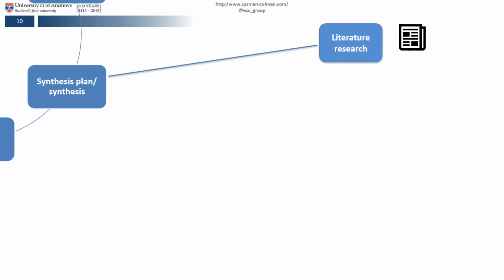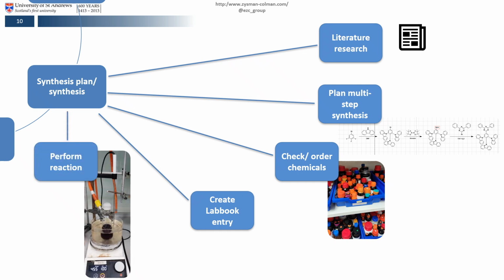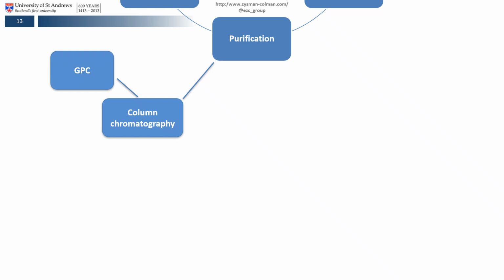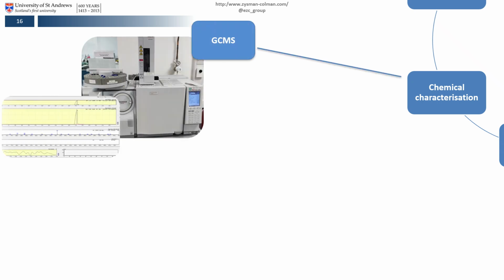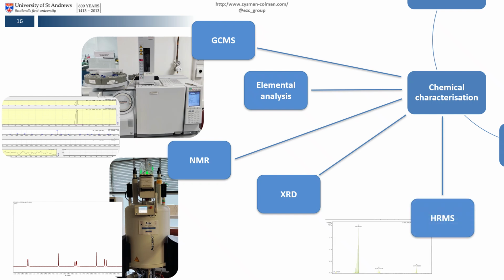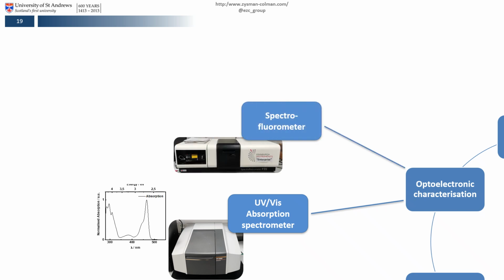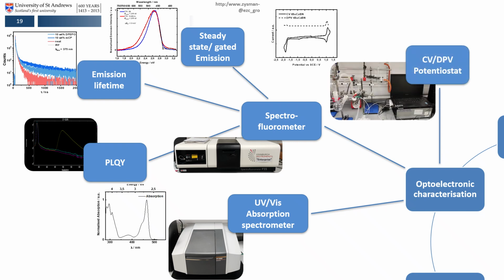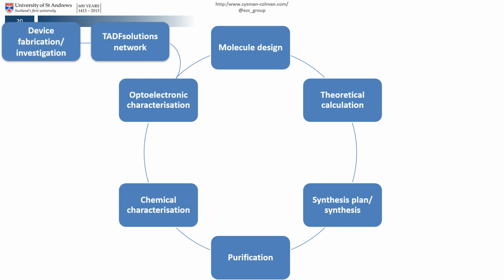TADFSolutions | Design, Synthesis and Characterisation of TADF emitters for OLEDs | Mahni Fatahi